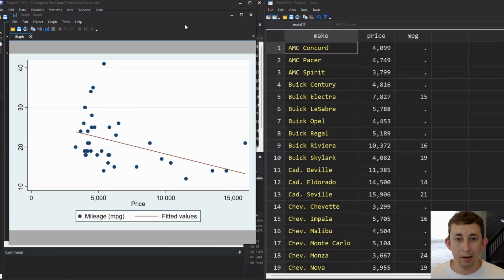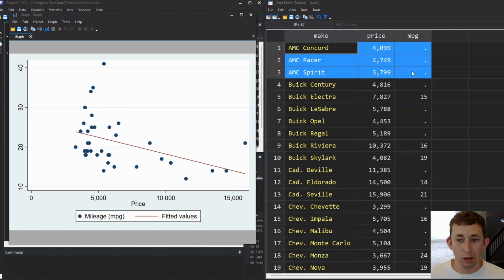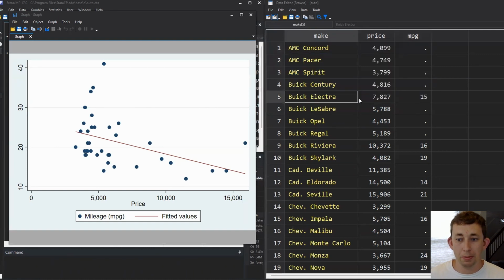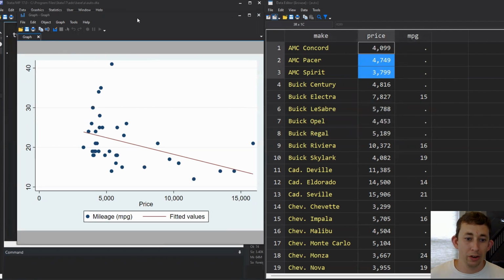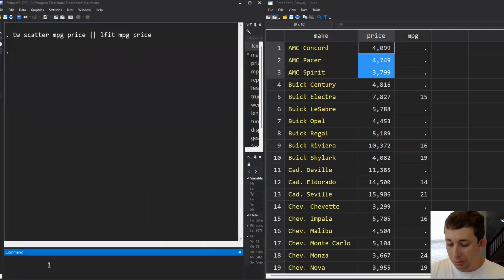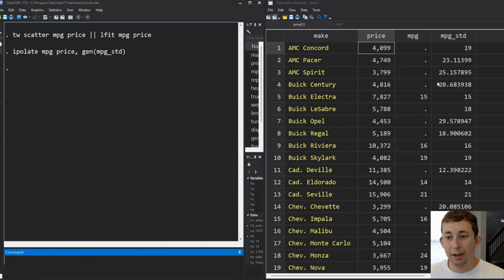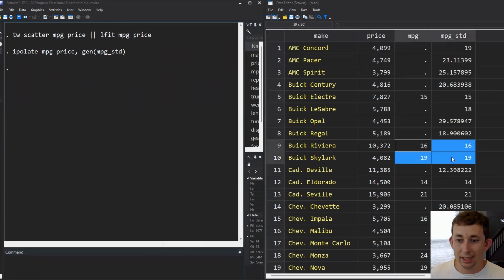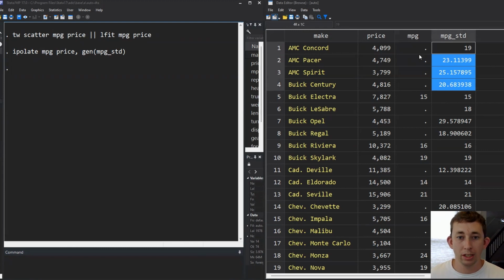90 Seconds to Interpolating Data in Stata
Sunday Stata Tip | Fill in Missing Data | Ipolate:
In this video I take a very simple example where there is missing data and show how to fill in that missing data using the Ipolate command in Stata.